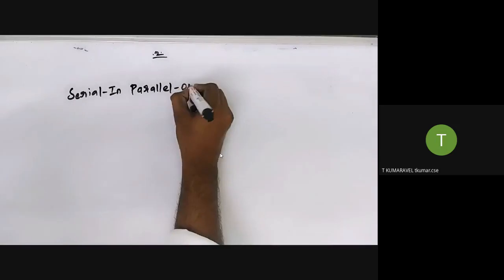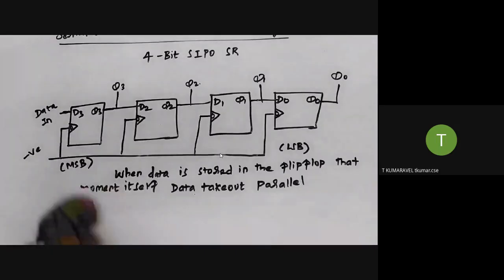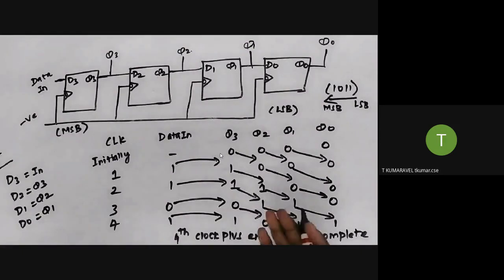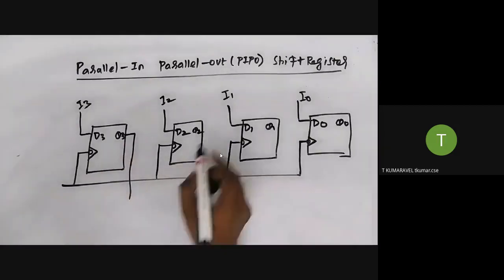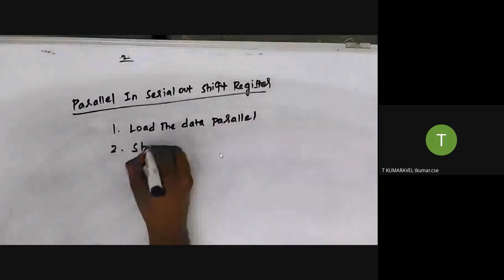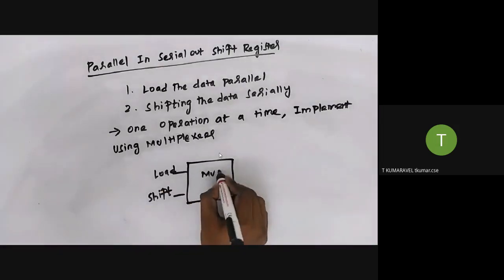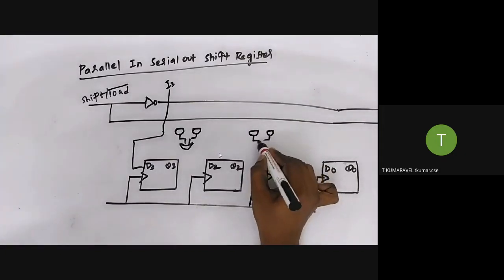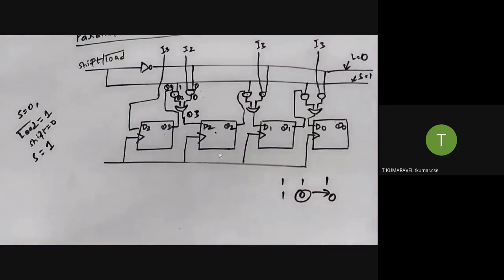Shift Register PIPO